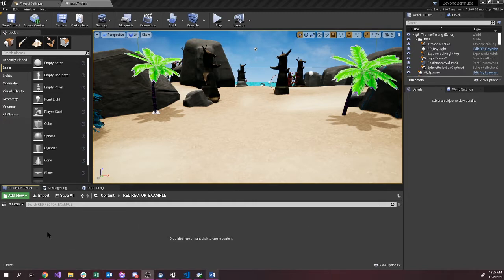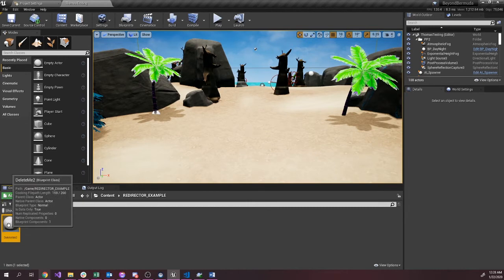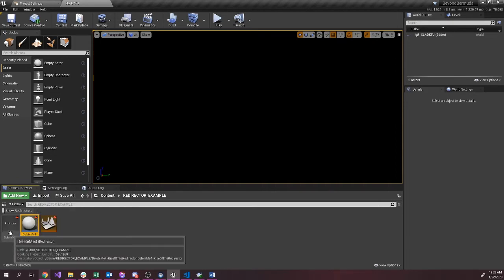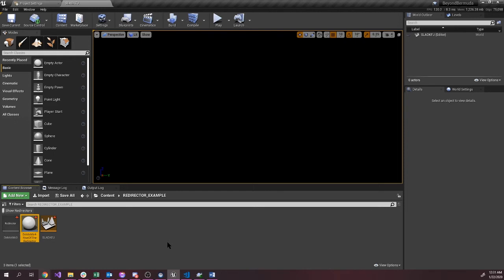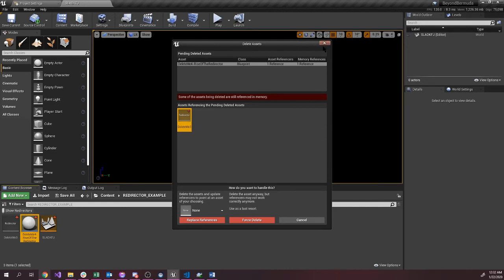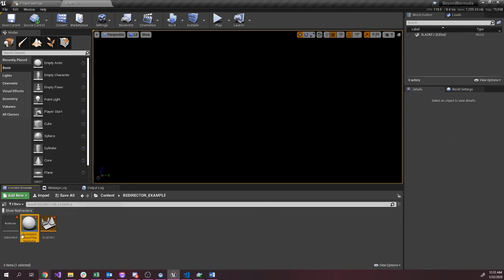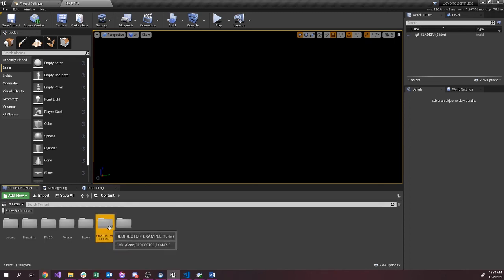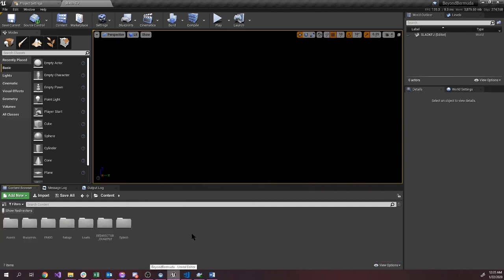Renaming Files and Redirectors in the Unreal Engine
Quick off the top of my head video explanation on the process of renaming files in the Unreal Engine and the possible side effect of creating redirectors.

It's important to check for redirectors often, and always fix them up whenever you rename something to save yourself a headache down the line!